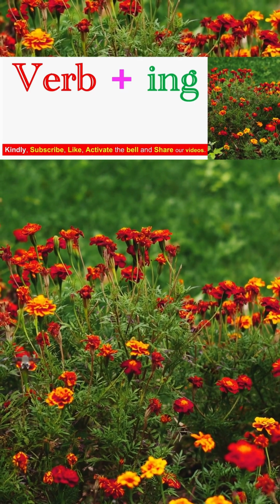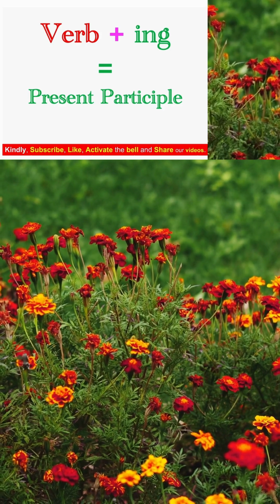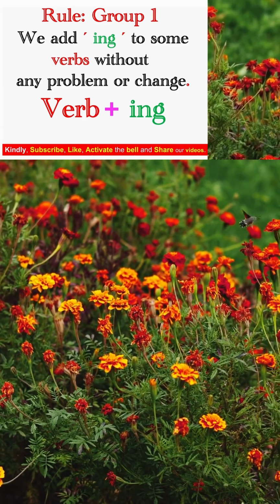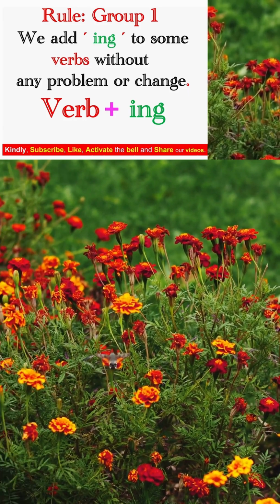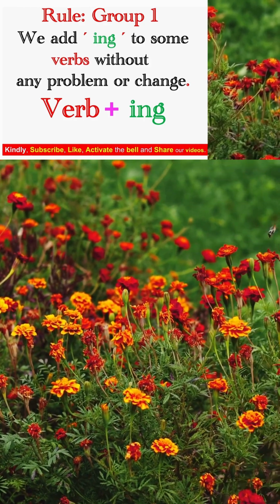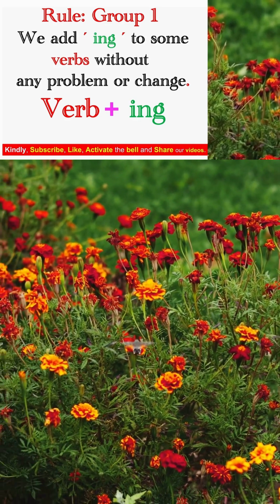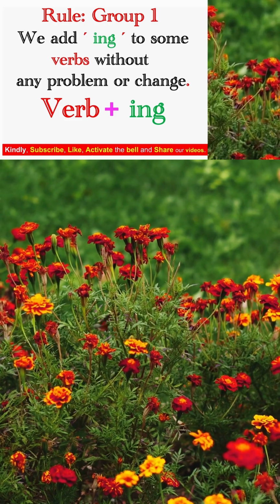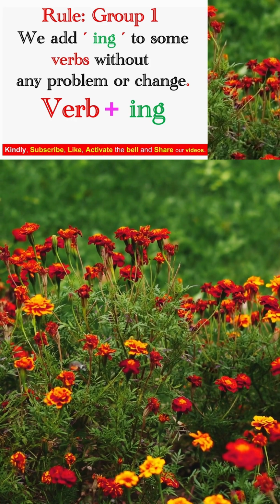Stop Making This VERB + ING Error! | English Grammar Lesson